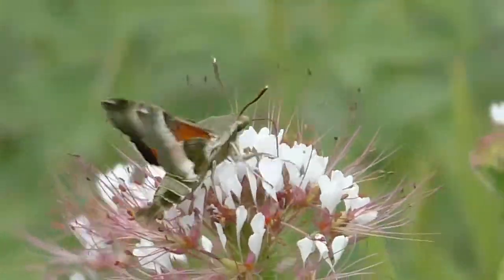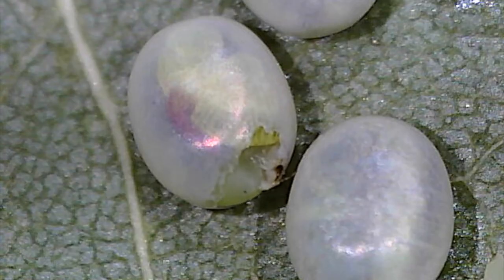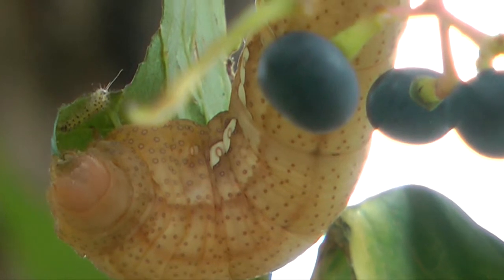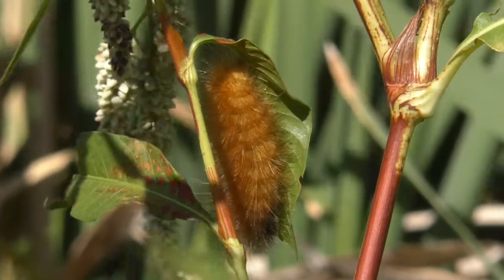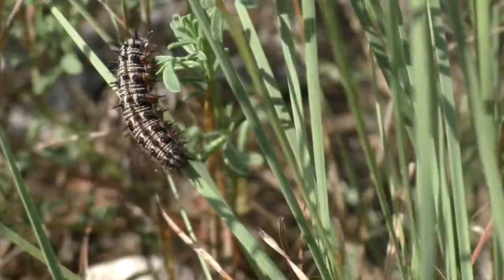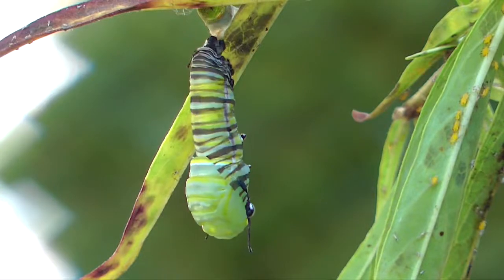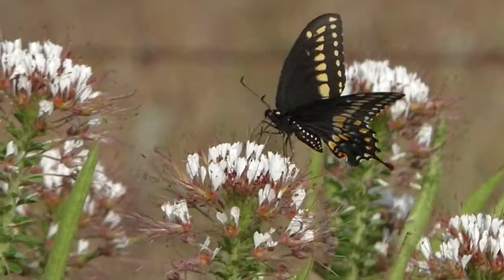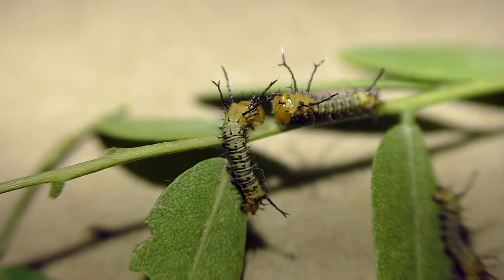Caterpillar Journey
Butterfly and moth metamorphosis is an amazing story. Caterpillars are the key.